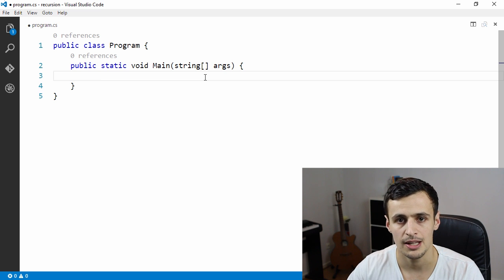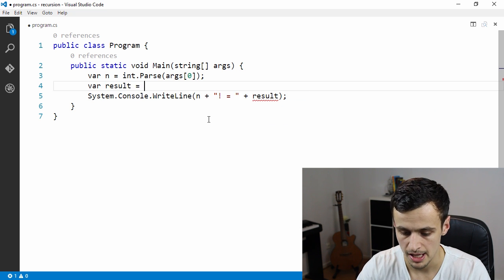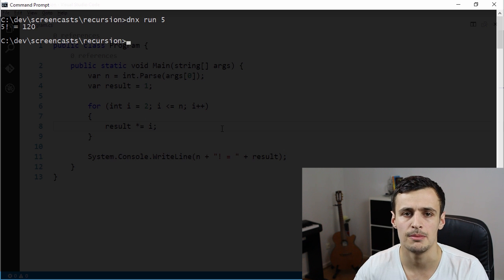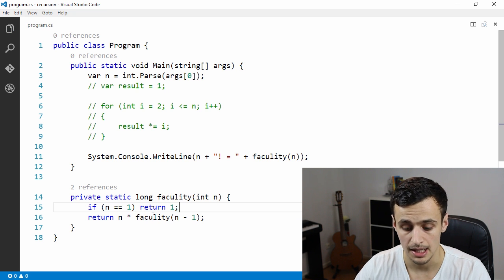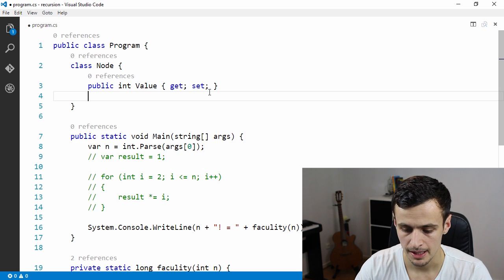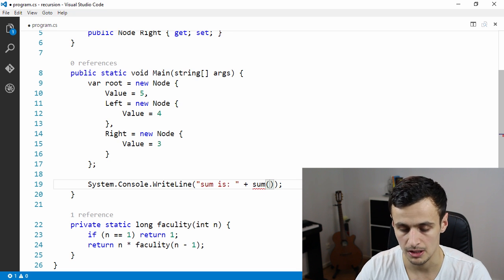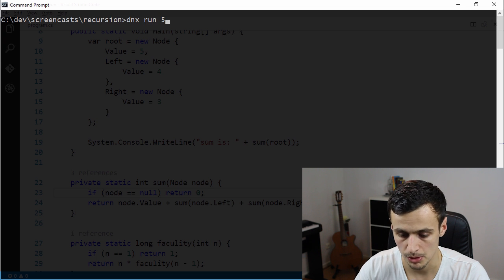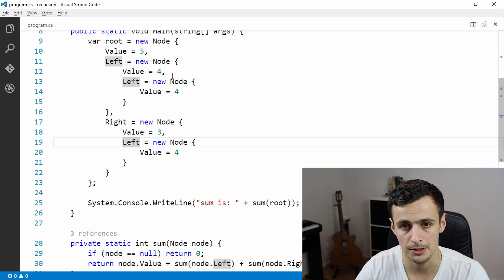Programming Interview Questions #2 - Recursion, what is it good for?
We talk about recursion and implement two commonly asked interview questions: faculty and traversing a binary tree. Good or bad interview question?